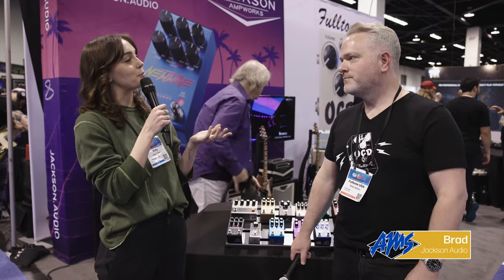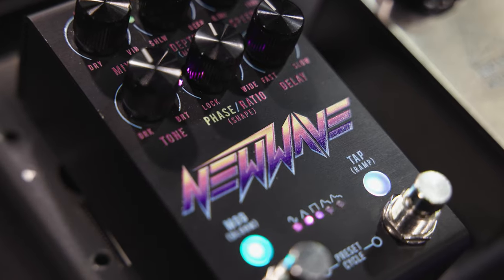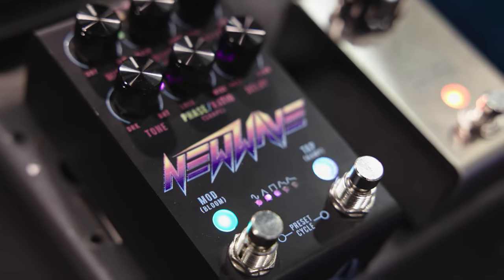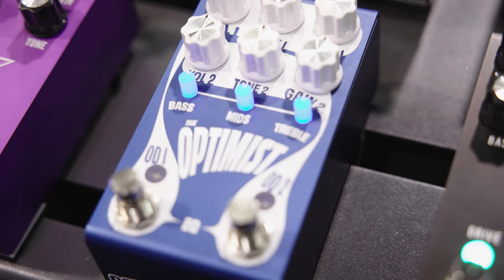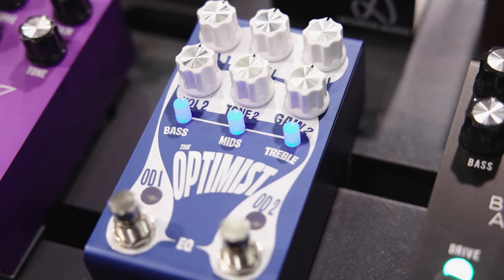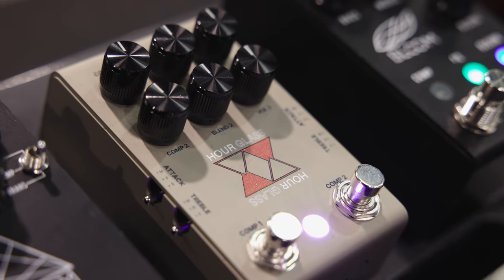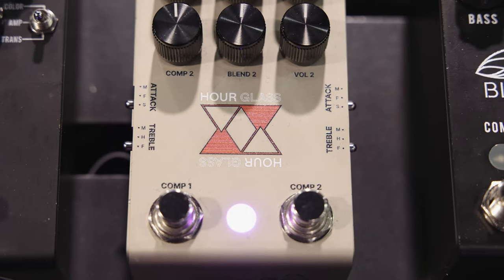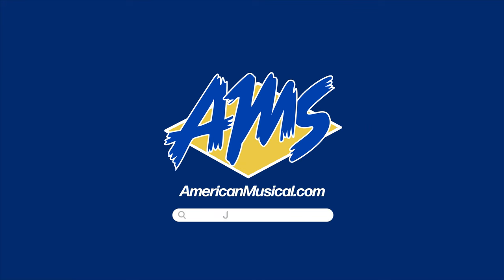It’s about time we covered the new Jackson Audio Hourglass Pedal | AMS NAMM 2024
The NEW WAVE pedal offers a ton of flexibility with programmable presets and many industry firsts. Jackson Audio had the pleasure of working with Mark Lettieri (Snarky Puppy) to create the ultimate chorus pedal. The Jackson Audio NEW WAVE, a stereo analog chorus/vibrato pedal that uses REAL MN3007 BBD chips and a digital microprocessor for precise control.

The magical Optimist is still one of the most natural-sounding overdrives ever created and has cemented its reputation in the history of guitardom. OD1 is based on the most expensive, hard-to-find, mythical overdrive ever created!
Jackson Audio reproduced the Klon circuit in perfect detail to provide the stock tone that people are looking for from this legendary pedal. We updated it with an active EQ (bypass-able) to take this classic circuit into uncharted territory!
Just like the original circuit, OD1 features impossible to find (unless you know how to use eBay) germanium diodes that have been carefully washed in unicorn tears to deliver the best tone possible! Why? Because you deserve the best. You deserve diodes that have been washed in unicorn tears.
OD2 of the OPTIMIST stands in stark contrast to the mid-focused tone of OD1. Designed to be perfectly flat across the full range of the guitar, OD2 is perfect for rhythm work and is a perfect harmonic enhancer for OD1 when you want to boost OD1 even further!

The Hourglass Dual Compressor Pedal is the first of its kind and your ticket to extended sustain and unparalleled tonal control. Introducing the “Hourglass” Analog Dual Compressor Pedal - Unlock timeless sustain and endless creativity with dual, independent, legendary OTA analog circuits.
Choose from Fast, Medium, or Slow Attack time options to tailor the pedal’s response to your playing style, and use the Treble toggle switch to select Flat, Medium, or High boost options to help shape your high-frequency tones.
From warm, natural compression to soaring sustain, the Hourglass opens up a world of sonic possibilities for you to explore.